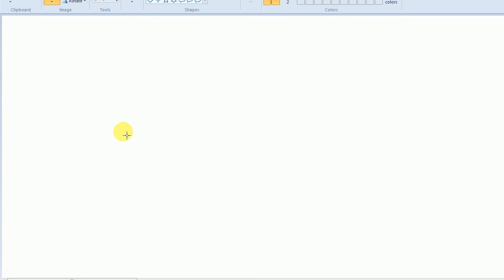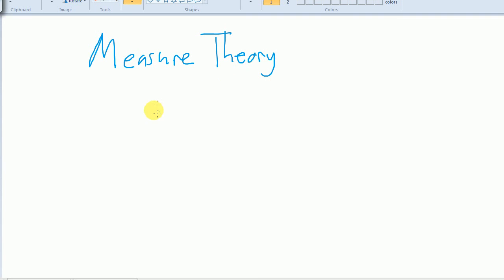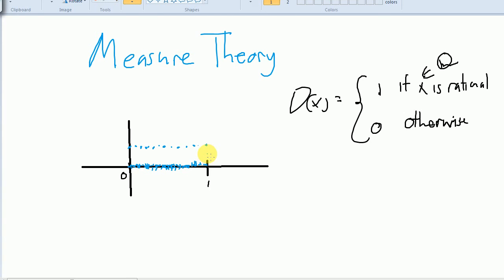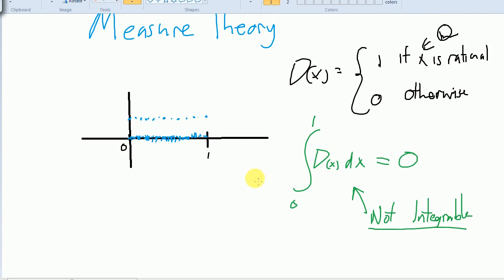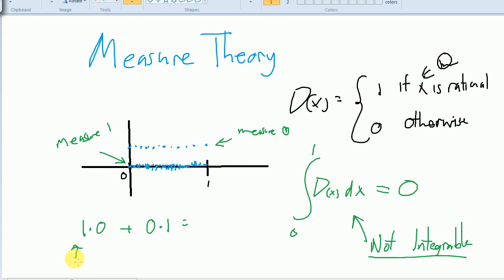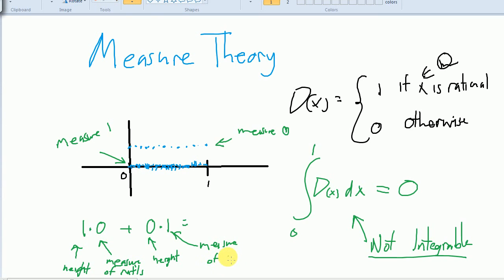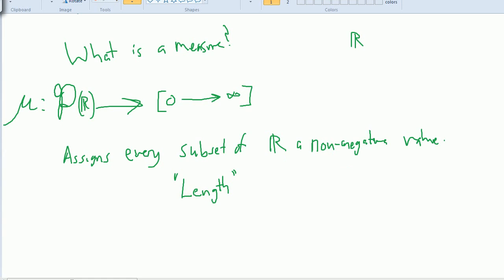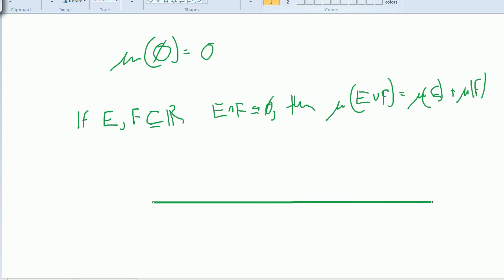Introduction to Measure Theory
I'm making some videos on measure theory as a way to help me study for a midterm in a graduate Real Analysis class. These won't be professional quality, but I'm posting in case they're of any help to anyone else.